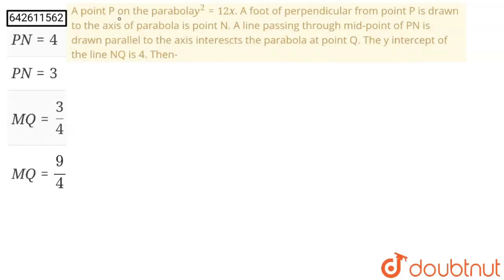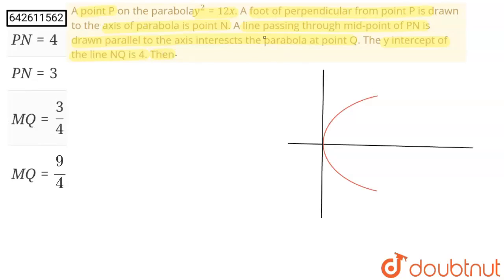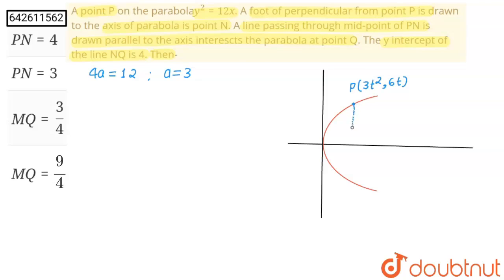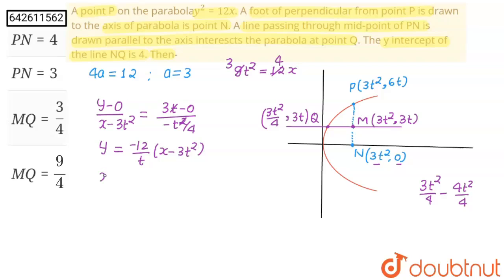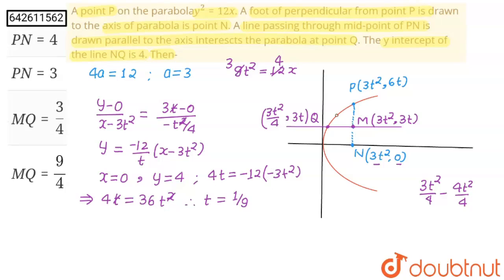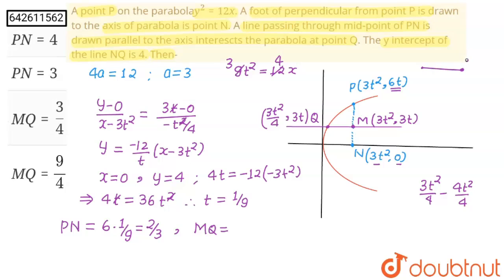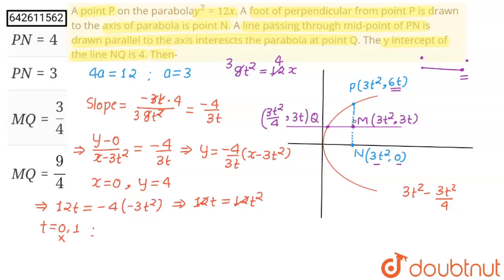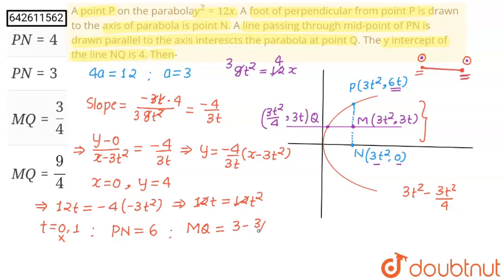A point P on the parabolay^2=12x. A foot of perpendicular from point P is drawn to the axis of p...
A point P on the parabolay^2=12x. A foot of perpendicular from point P is drawn to the axis of parabola is point N. A line passing through mid-point of PN is drawn parallel to the axis interescts the parabola at point Q. The y intercept of the line NQ is 4. Then-
Class: 12
Subject: MATHS
Chapter: JEE MAIN
Board:IIT JEE

👉 Have Any Query? Ask Us.